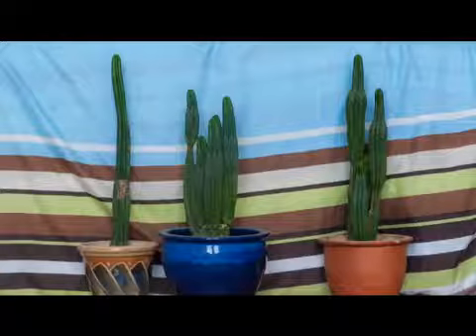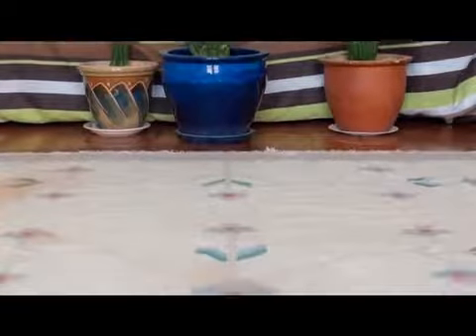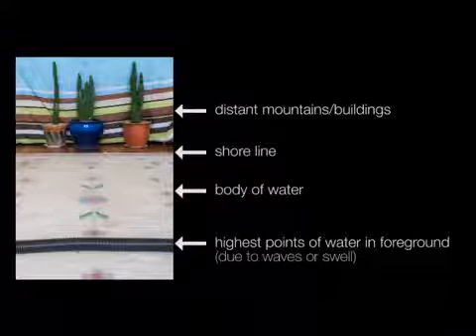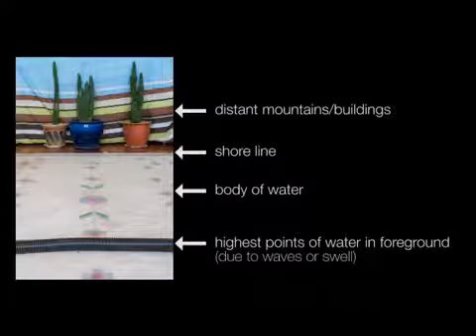globe is dead horizon and perspective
zetetic flat earth